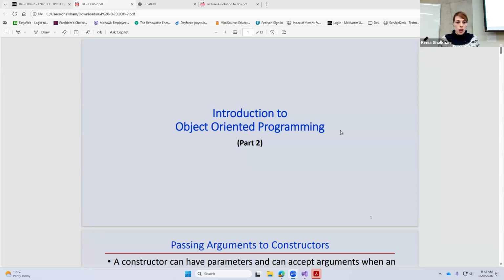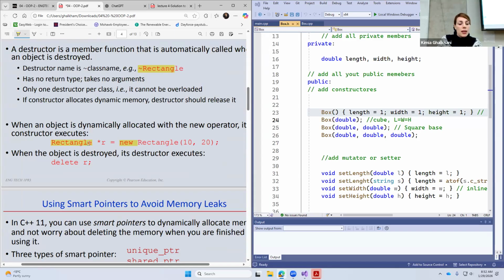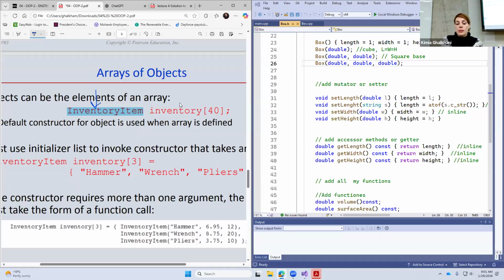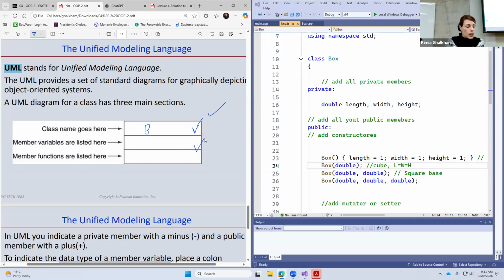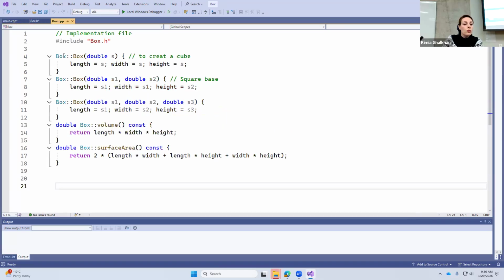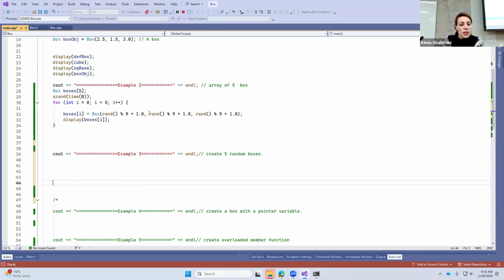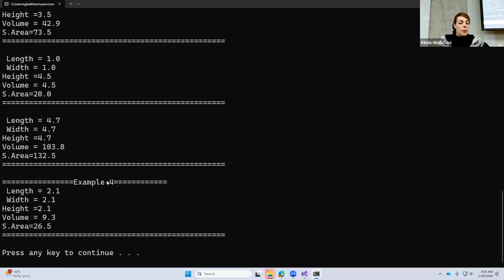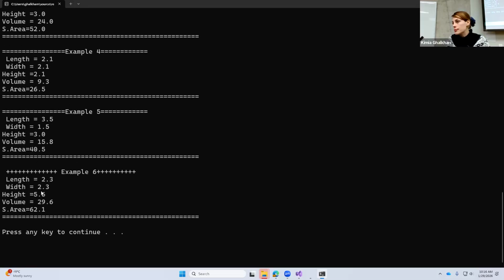3. Object-Oriented Programming: Pointers, Smart Pointers, Constructors & Destructors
This lecture focuses on core Object-Oriented Programming (OOP) concepts with an emphasis on memory management and class design in modern programming.

In this session, we cover pointers and how they are used in object-oriented programs, smart pointers and why they are preferred over raw pointers, constructor overloading and object initialization, and destructors and their role in proper resource management. The relationship between classes, objects, and memory allocation is also discussed.

The lecture explains not only how these features work, but why they matter when building safe, efficient, and maintainable software. Special attention is given to object lifetime management, preventing memory leaks, and writing clean object-oriented code.

This content is intended for students with basic programming experience who are studying object-oriented programming, particularly in languages such as C++.